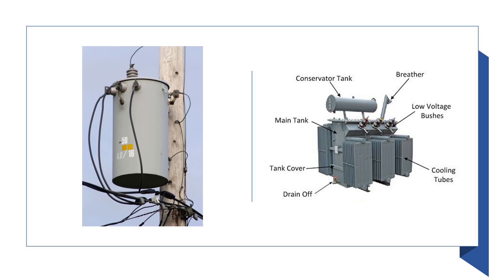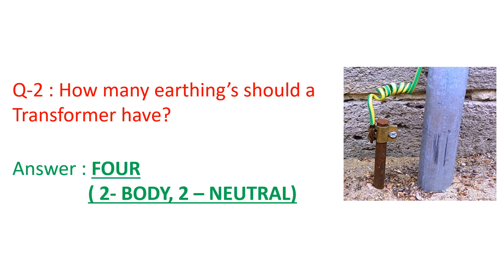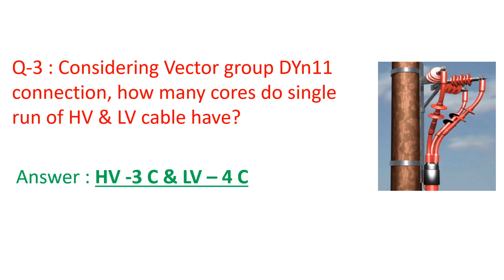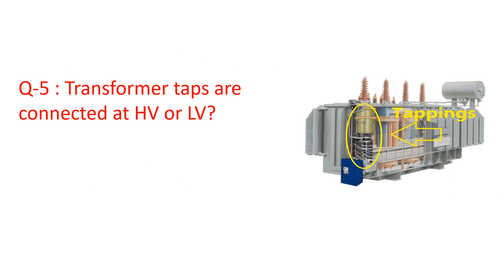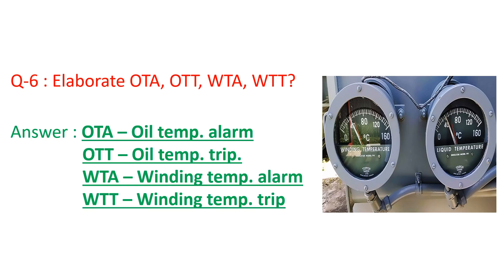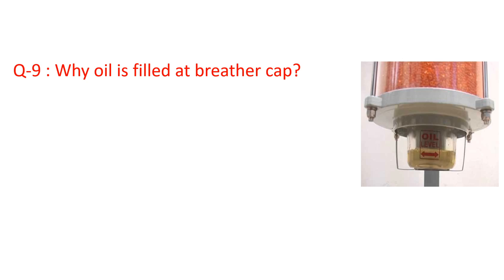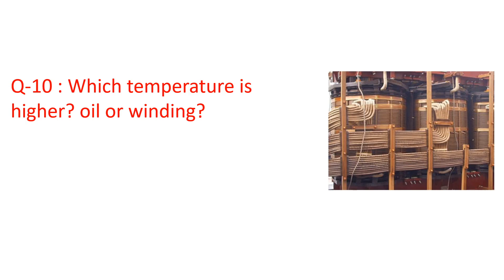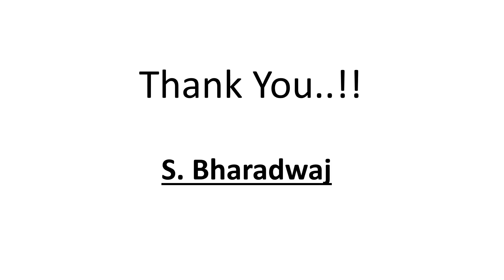Transformer Interview Question - Quick knowledge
A very quick knowledge on transformer basic questions for an interview.

You can brush up or test your transformer knowledge.